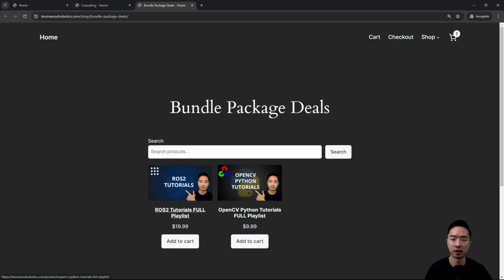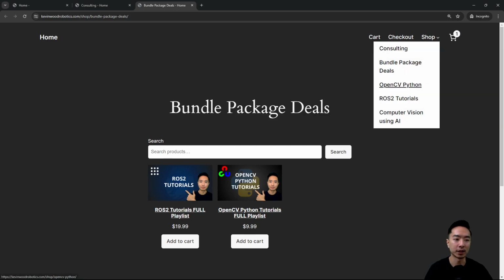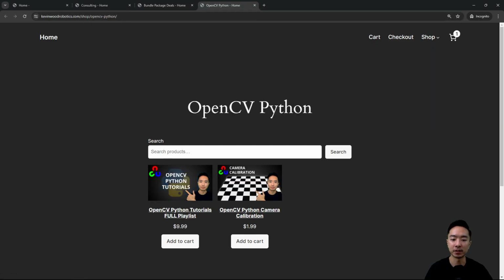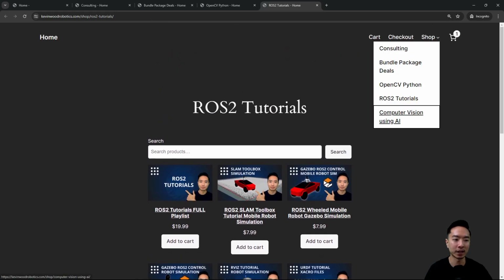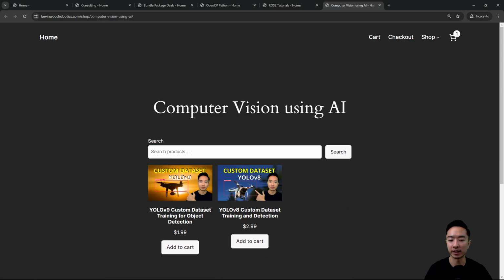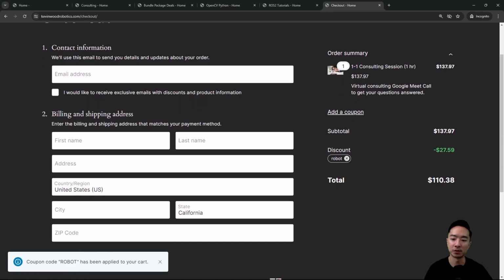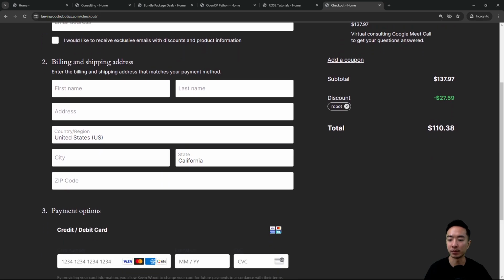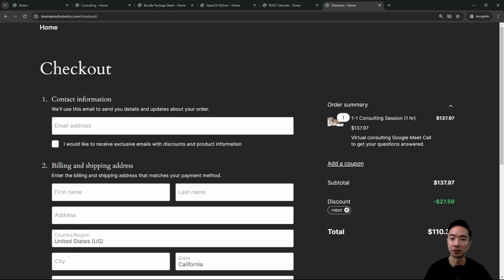Website Official Launch! (20% OFF LIMITED TIME)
Coupon: ROBOT